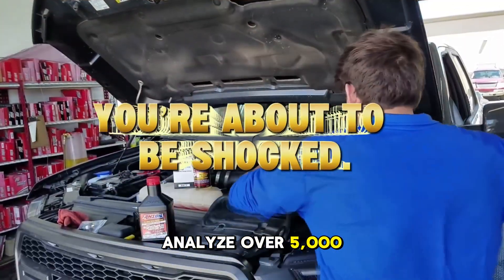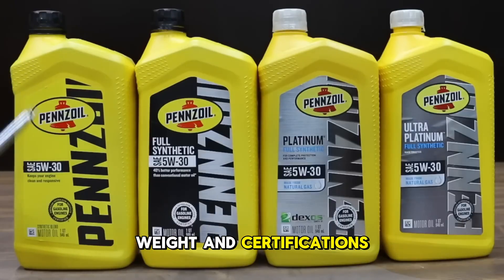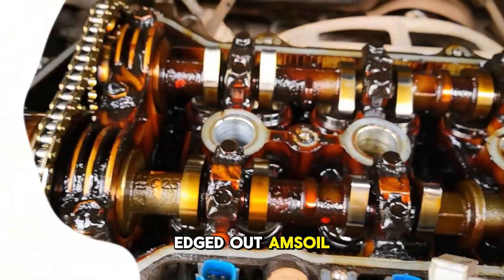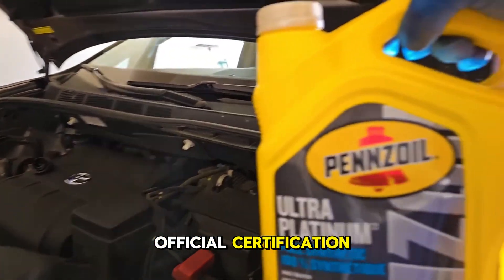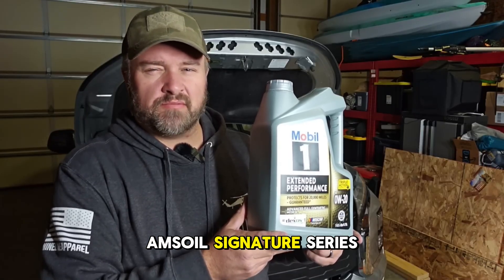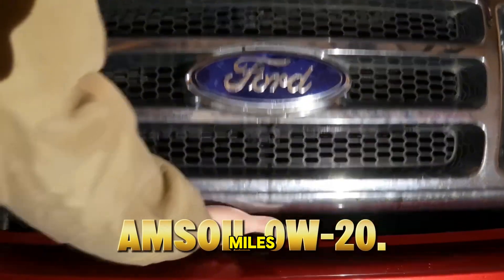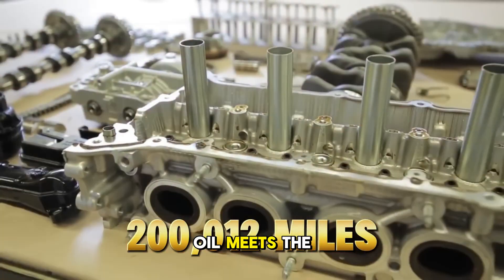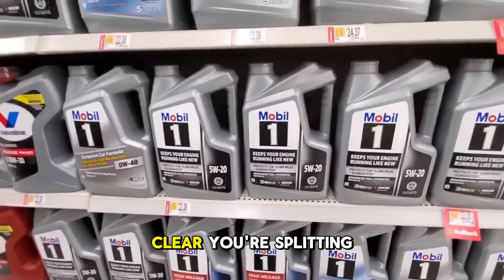I Compared 5 Oil Brands Over 200,000 Miles — One Standout Winner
✅ OBD2 Scanner (ANCEL AD310)

✅ Fuel Injector Cleaner (Liqui Moly Jectron)

✅ Mechanic Tool Kit (CARTMAN 148-Piece)

✅ Digital Multimeter (AstroAI Clamp Meter)

✅ Quick Detail Spray (Adam’s Detail Spray)

What really happens when you run different engine oil brands over 200,000 miles? In this video, we put five of the most popular oils through a long-term, real-world comparison — and the results reveal a clear winner. After tearing down engines, analyzing wear patterns, and reviewing oil lab tests, the truth was undeniable. Some oils delivered exceptional protection, while others failed far earlier than expected.

You’ll see a full breakdown of our 200,000-mile oil comparison, including sludge buildup, viscosity stability, and metal wear levels. We also explain the science behind oil performance, showing how additives, detergents, and base oil quality impact engine longevity. If you've ever wondered whether brand names truly matter, this test gives you the definitive answer.

We also share practical engine care tips to help you choose the right oil for your driving habits, climate, and engine type. Whether you drive a high-mileage vehicle or a modern turbocharged engine, understanding oil performance is the key to preventing early wear and protecting your investment.

Along with the test results, you’ll learn repair-prevention methods trusted by professional mechanics to keep engines running smoother, cleaner, and longer. These insights can help you avoid thousands in unnecessary repairs — simply by choosing the correct oil.

If you care about long-term reliability, engine health, and maximizing your vehicle’s lifespan, this breakdown is essential. The data doesn’t lie — and you may be shocked by which oil brand comes out on top.

Car Care Daily is your trusted source for engine care, diagnostics, and real-world automotive testing. We break down what works, what doesn’t, and how to keep your car running stronger for years to come.